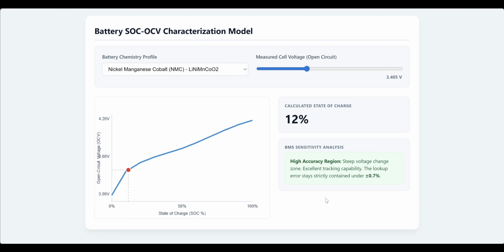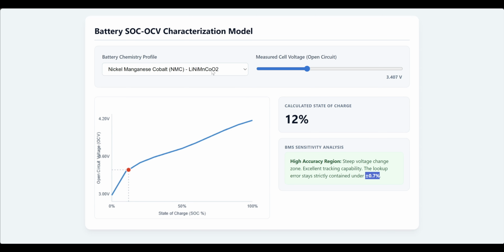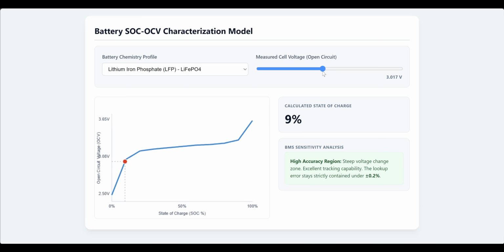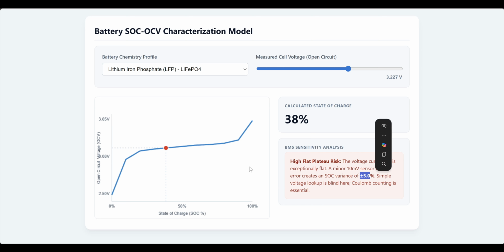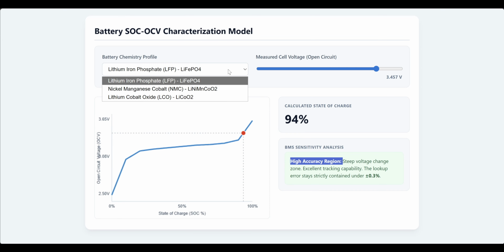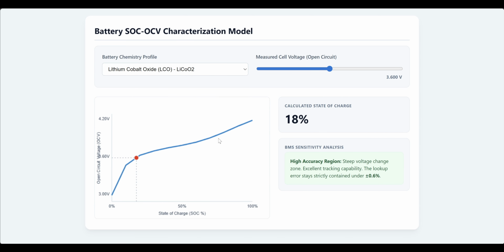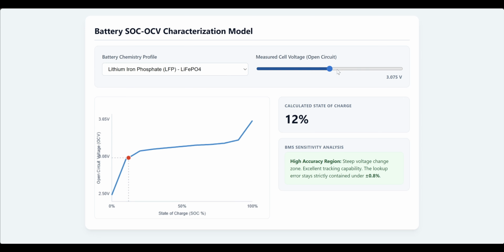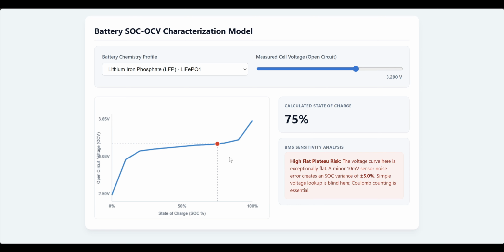Understanding SOC OCV in Battery Management Systems BMS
Dive into the core of battery modeling and discover exactly what the SOC-OCV (State of Charge vs. Open Circuit Voltage) curve is. In this tutorial, we break down the fundamental relationship between a battery's available capacity and its resting voltage, a critical concept for developing accurate Battery Management Systems (BMS).
We will explore the underlying battery chemistry to understand exactly why this curve is highly nonlinear, examining factors like charge/discharge hysteresis and cell polarization. Whether you are developing automotive embedded software, working on EV powertrains, or building battery simulations, mastering this concept is essential for accurate state estimation.
📌 What You Will Learn in This Video:
Defining SOC and OCV: What State of Charge and Open Circuit Voltage actually mean in practical applications.
The SOC-OCV Relationship: How voltage behaves at different capacity levels.
Why It's Nonlinear: The chemical and physical reasons behind the curve's distinct shape (including flat regions in Lithium-ion cells).
Impact on BMS: Why this nonlinearity makes SOC estimation challenging in real-world automotive and energy storage systems.
⏱️ Video Chapters (Timestamps for SEO):
0:00 - Introduction to Battery Modeling & BMS
1:10 - What is State of Charge (SOC)?
2:30 - What is Open Circuit Voltage (OCV)?
4:15 - Analyzing a Standard SOC-OCV Curve
6:40 - The Chemistry: Why the Curve is Nonlinear
9:05 - Hysteresis and Relaxation Effects
11:30 - How This Impacts SOC Estimation Algorithms
13:15 - Summary & Next Steps
💻 Recommended Tools & Resources:
Watch our full playlist on System Simulation & Architecture: [Insert Playlist Link]